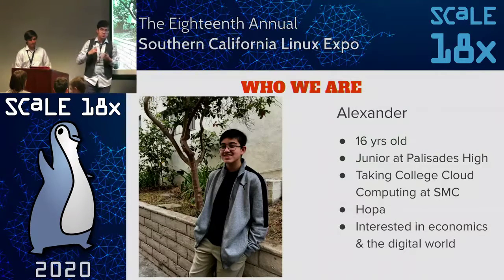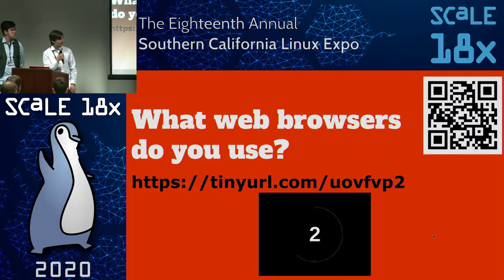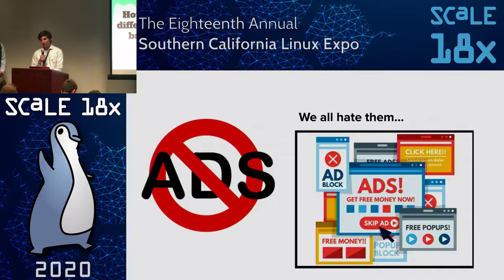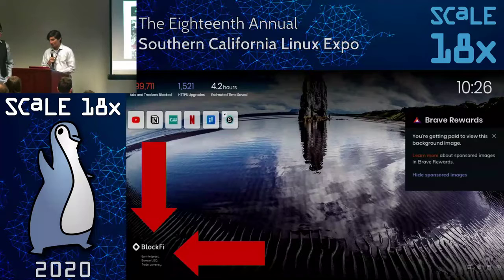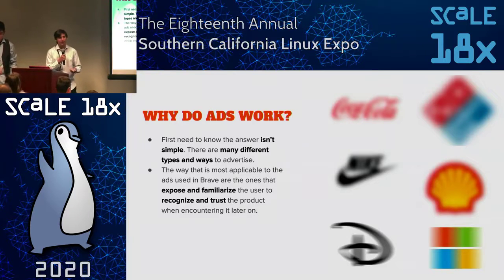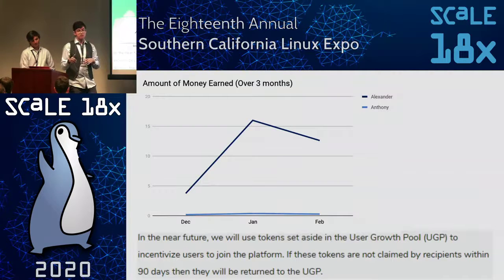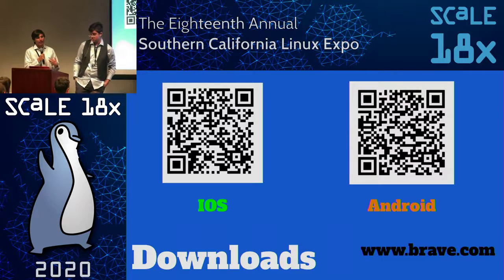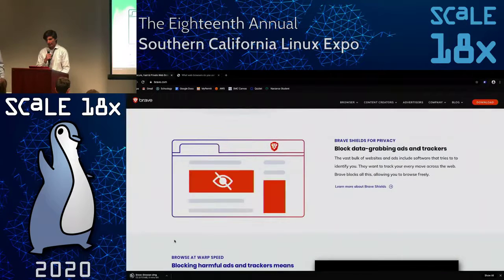Surf and L(earn)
Talk by Alexander Ziff, Anthony Langer

Brave is a free and Open-Source web-browser built on the Chromium engine. Our research purpose is to experiment with how this “reward system” function can benefit you. The primary focus is to see whether this “reward system” is worth switching over to. Over a three month time period, we’ll shed some light and provide you our perspective on this new approach to earn some extra bucks while surfing the web.